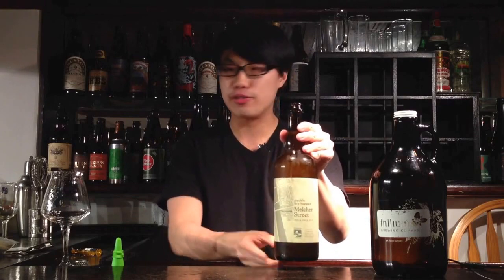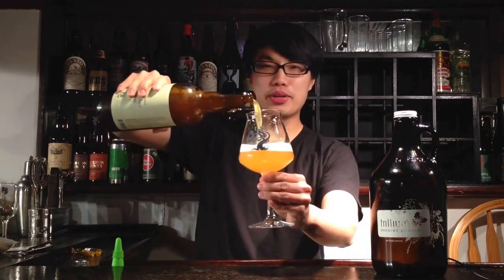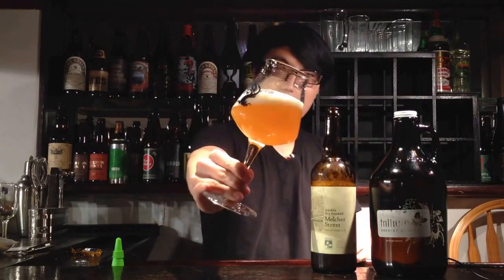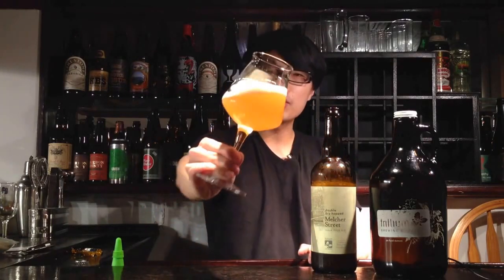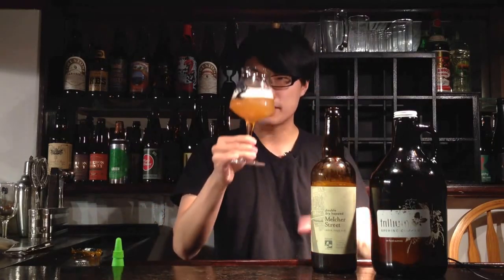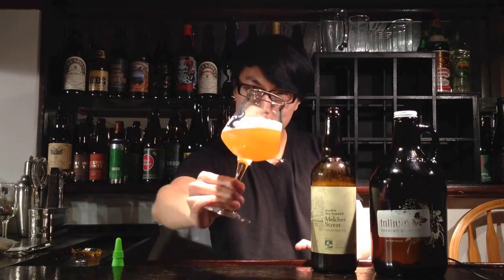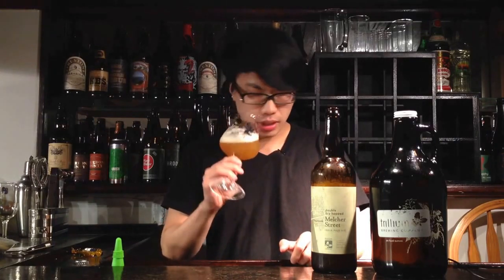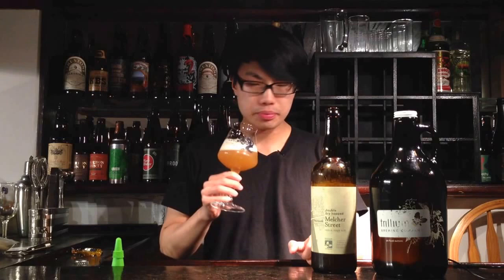Trillium Double Dry Hopped Melcher Street IPA (Top 3 IPA!) Review - Ep. #456